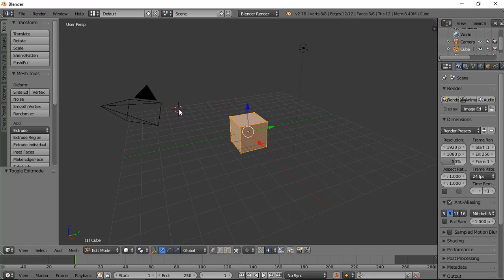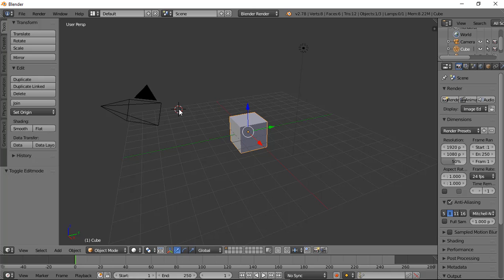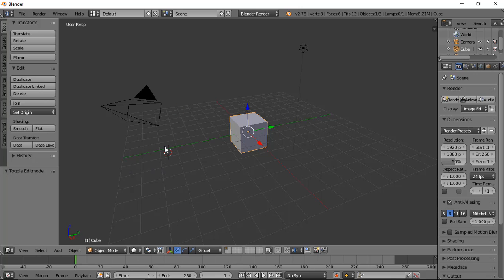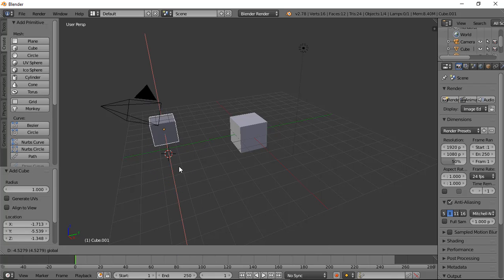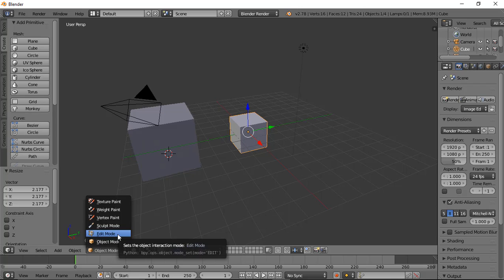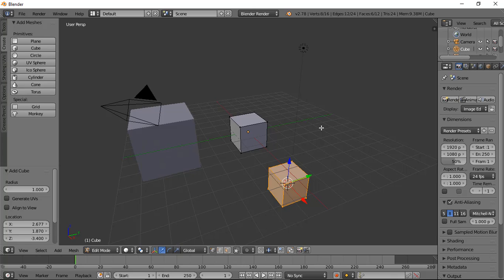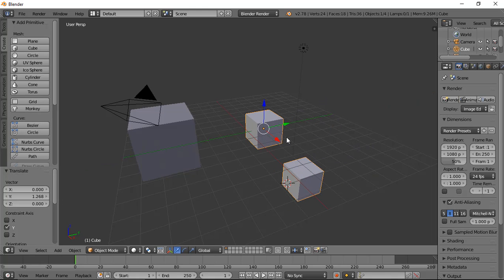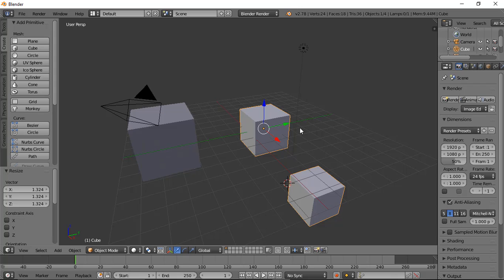Edit Mode and Object Mode In Blender | Blender tutorials for beginners #18 learn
In this video you are going to know about two important modes in Blender. You will be making frequent use of these modes while working with Blender as they give an idea of what you are doing and what your object will look like before rendering. Watch the video to know more about them.